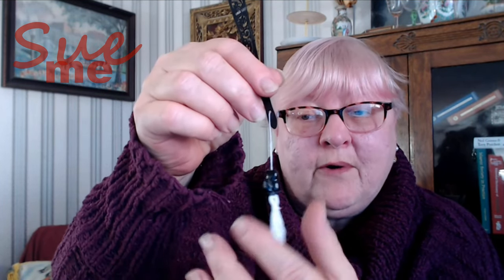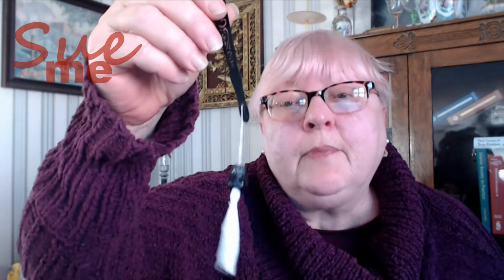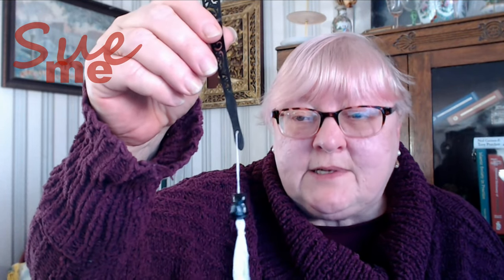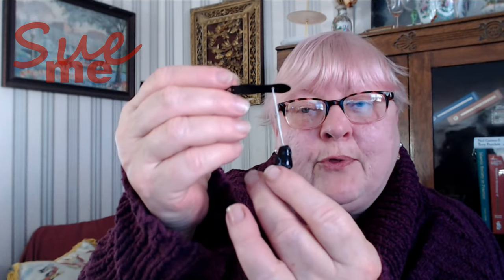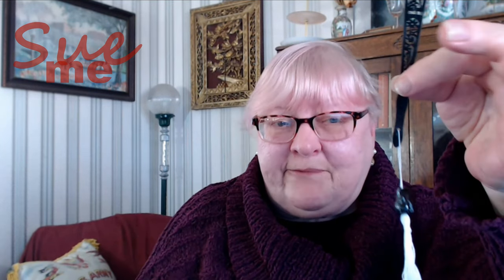Project Sunday - Let's See What We Can Make from a Broken Hand Fan